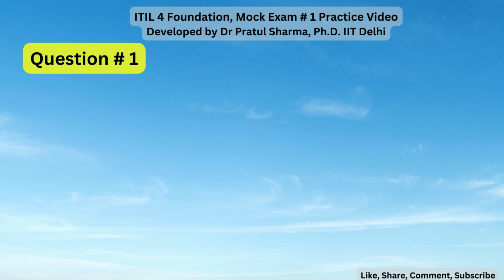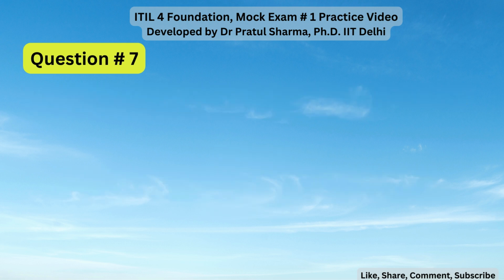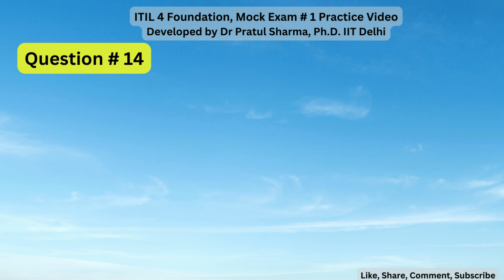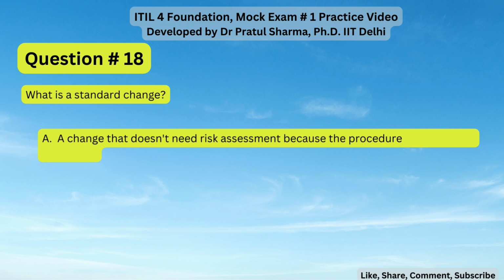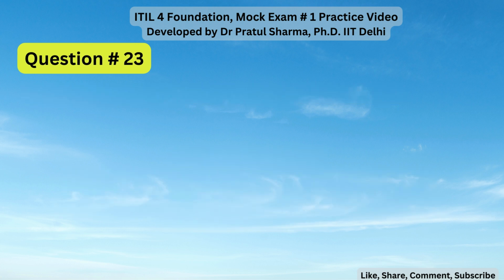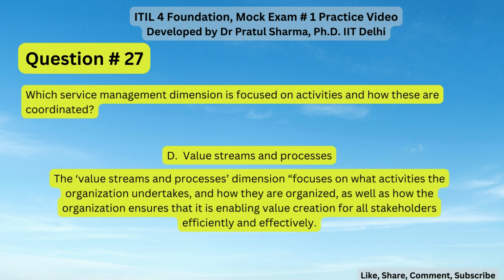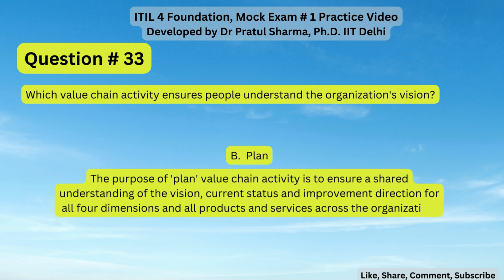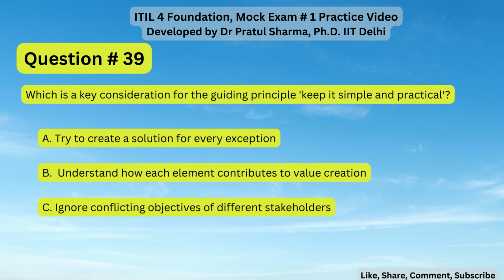ITIL4 Foundation Mock Exam # 1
40 Short videos helping you to prepare for ITIL4 Foundation Exam .

Learning by Watching Short Videos

ITIL4 Multiple Choice Questions